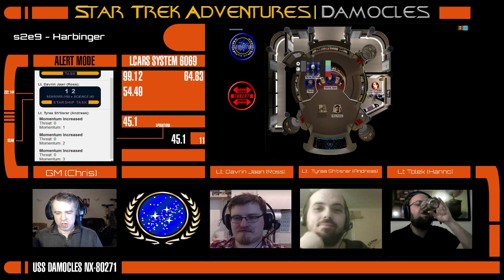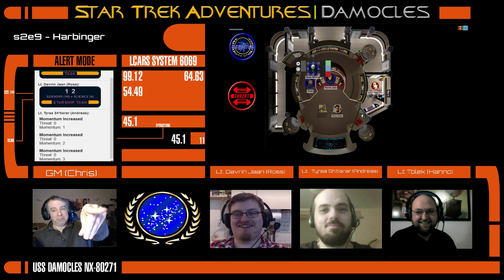Star Trek Adventures: Damocles s2e9 - Harbinger